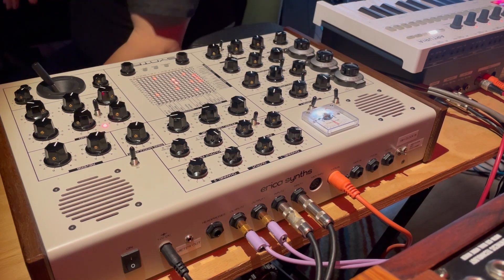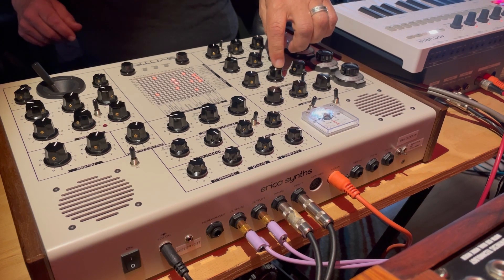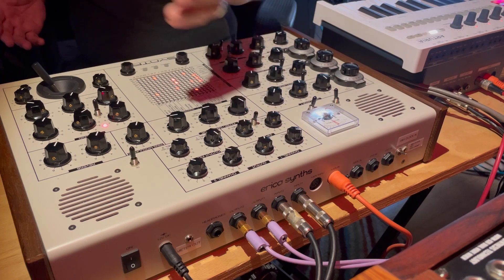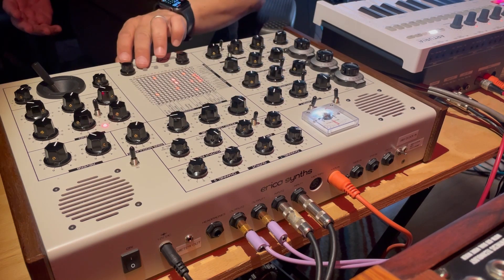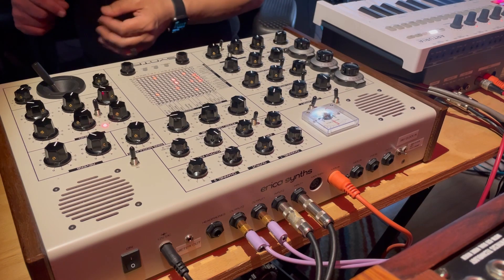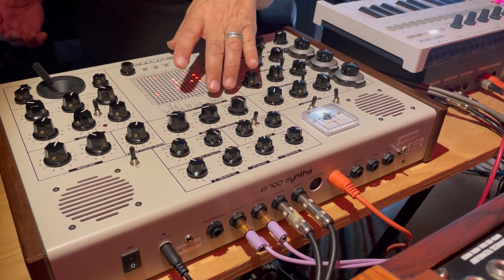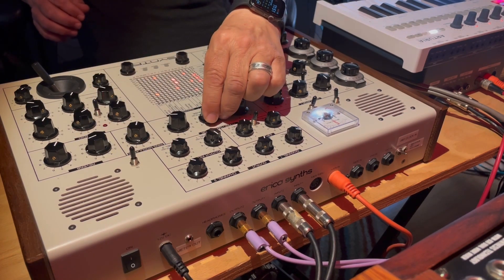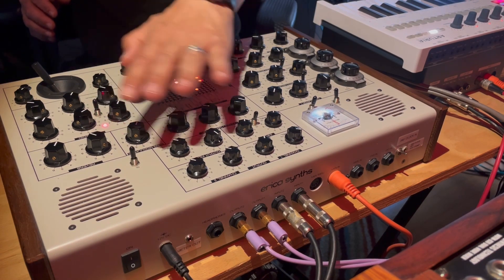Stoned Tech Sunday 8bit Testing after Tank Reorientation.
Just a quick demo of the improved noise floor of the reverb after
the re-orentation of the tank inside of the case. Quiet patches no longer have any objectionable matrix buzz.